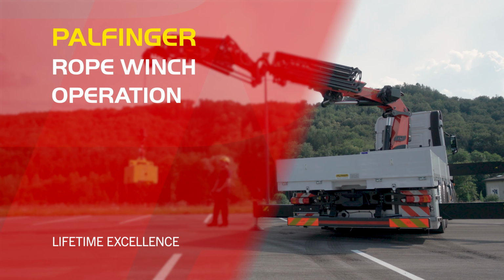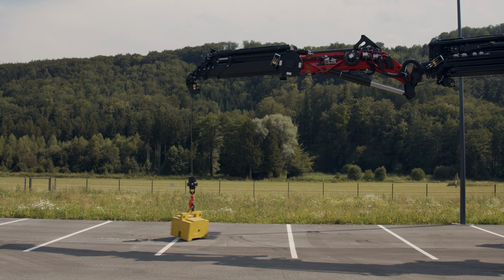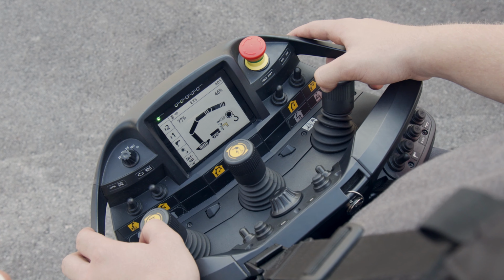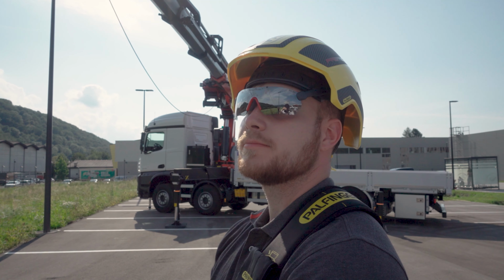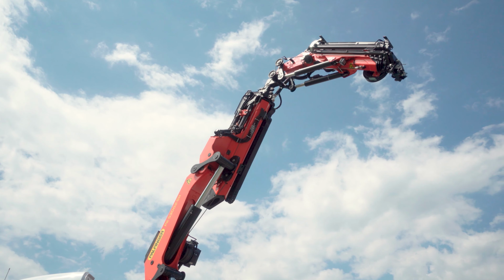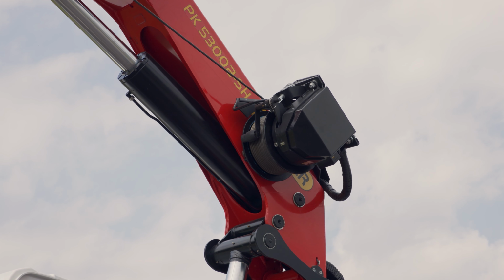PALFINGER Service - 1600 Rope winch operation (EN)